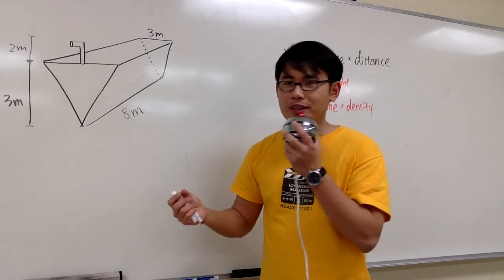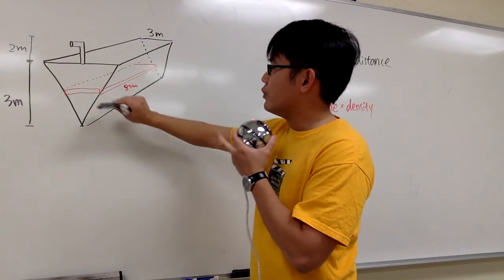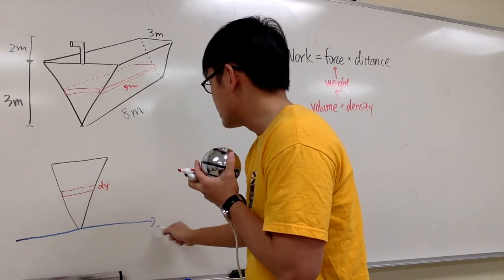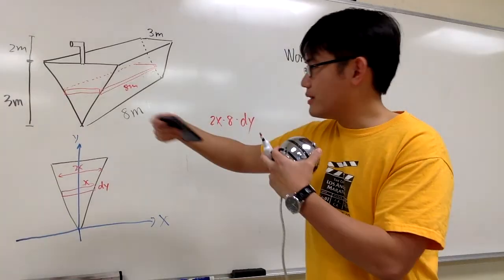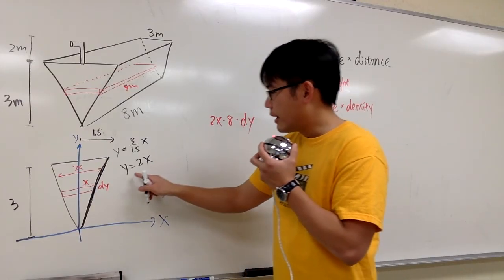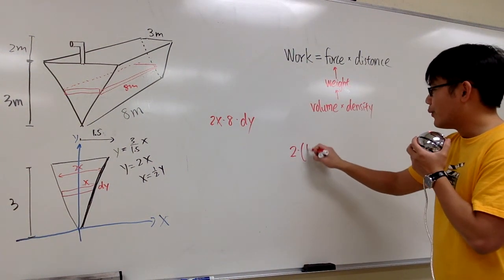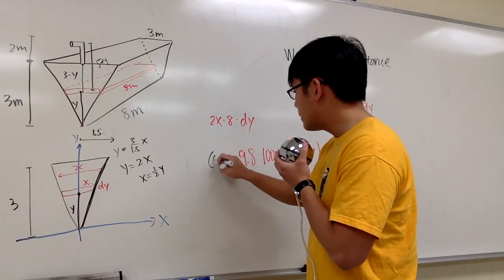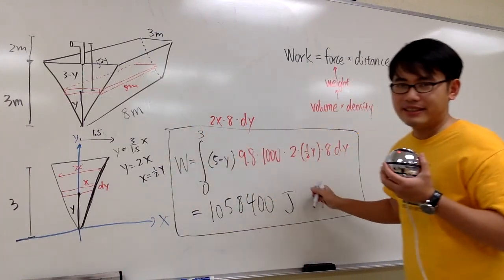Calculating Work, pumping water out of a tank, calculus 2 tutorial, application of integration